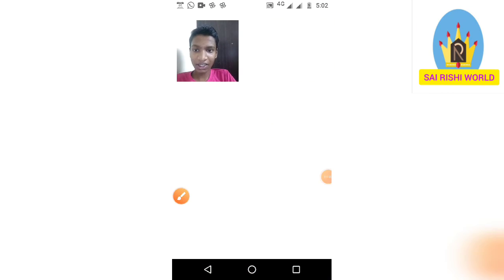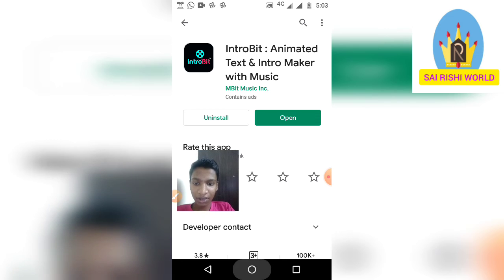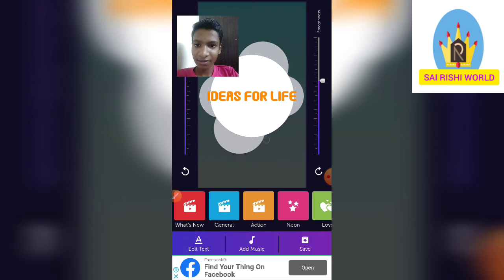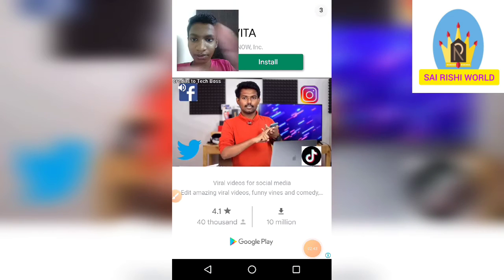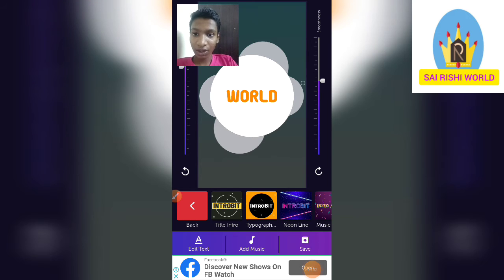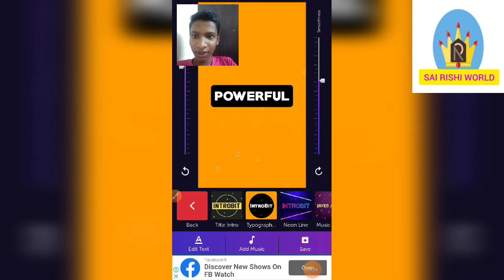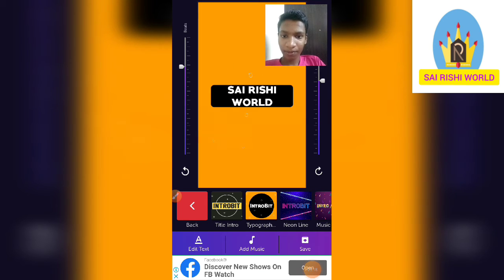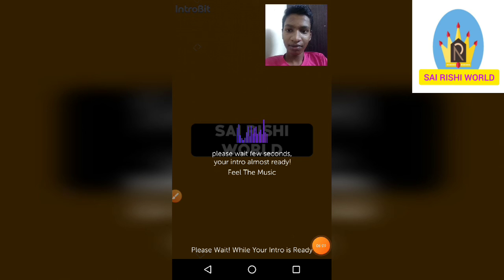How to make "INTRO (TEXT ANIMATION) " for your video // ENGLISH // SAI RISHI WORLD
Hiiii Friends, Welcome to my channel In this video I will say how to make an "INTRO" that is  TEXT ANIMATION for your video so Friends watch the video till end.